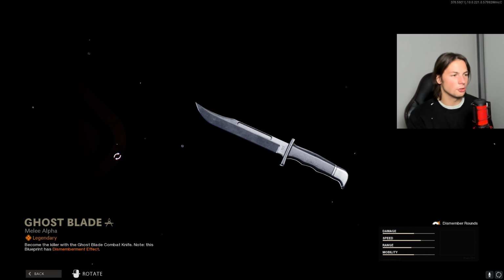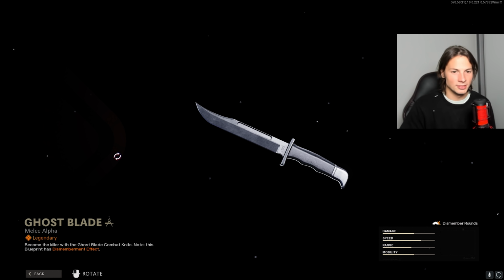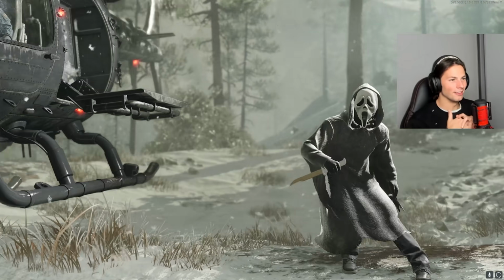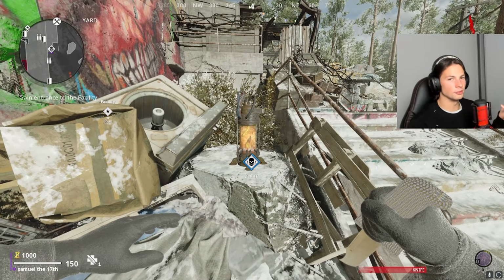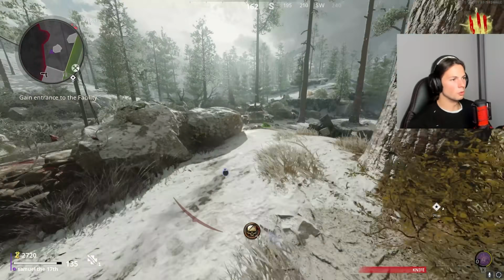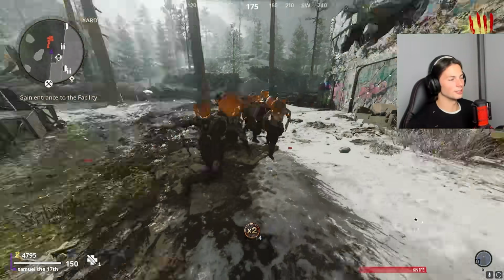SCREAM Only Round 100 In Cold War Zombies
Hope you guys enjoy we went for round 100 only using ghost face and the new ghost blade melee weapon. We had diamond instead of dark aether on the knife.